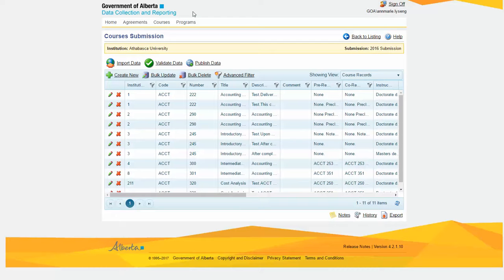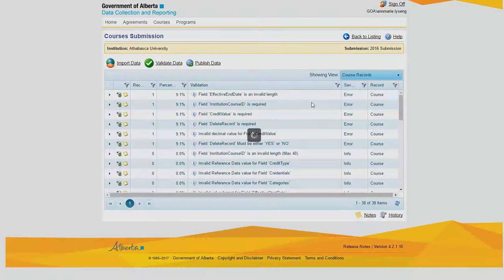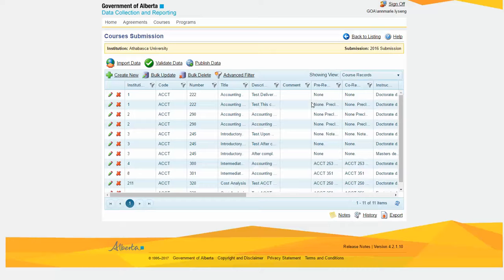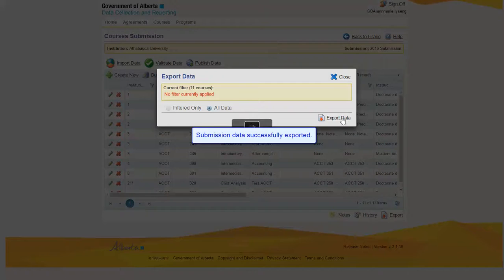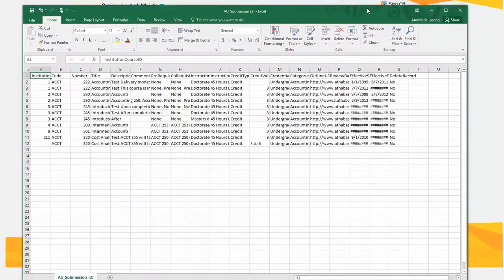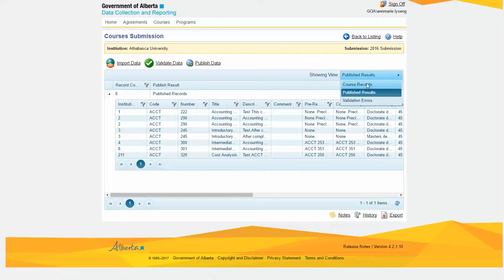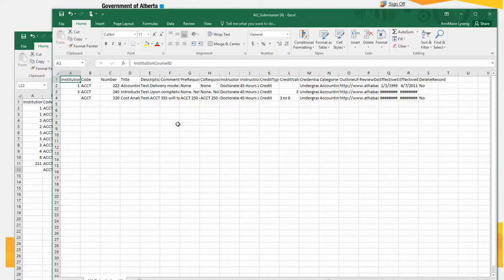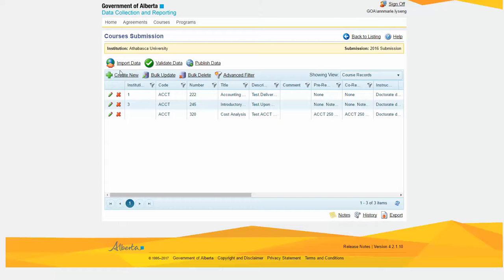DCaR Modules . Exporting Uploaded Data and Errors from DCaR into a CSV File.V1.Feb.18.2017